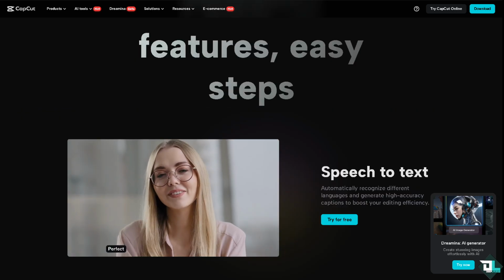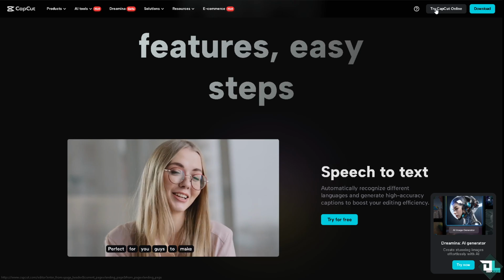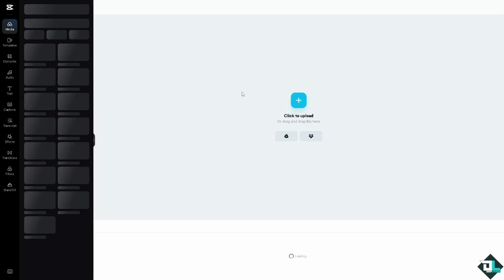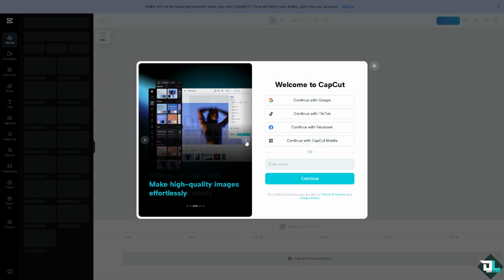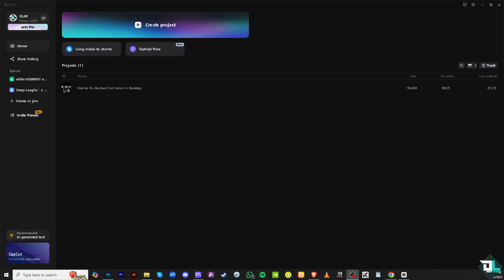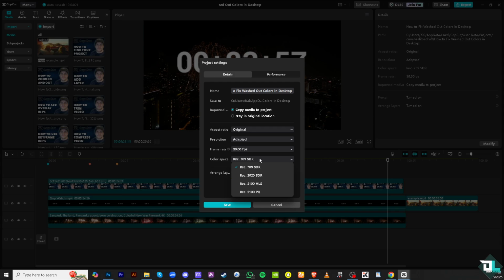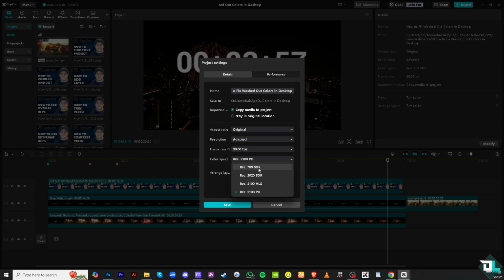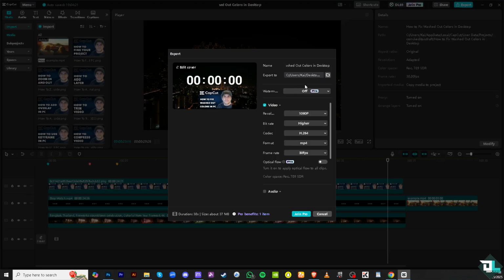How to Fix Washed Out Colors in CapCut Desktop (Full 2025 Guide)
In today's video we cover how to brighten up a video in capcut,how to fix lighting in capcut,washed out colors,video to dark in capcut,add light to video in capcut,how to adjust lighting in capcut,how to make roasting videos in mobile,fix video darkness in capcut,capcut,how to trim a video in windows 11,how to make videos brighter on capcut,fix dark video in capcut,how to add fonts in imovie,how to get hdr effect on capcut pc,internet cafe simulator 2025